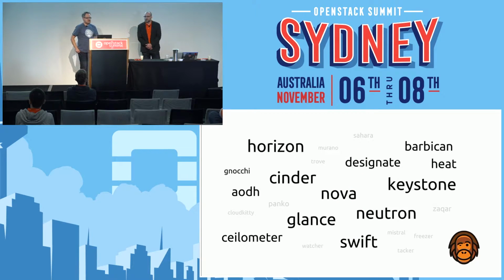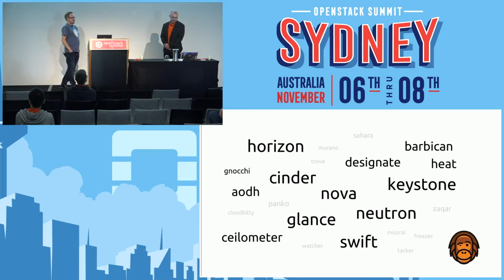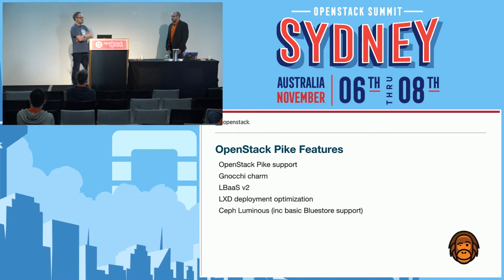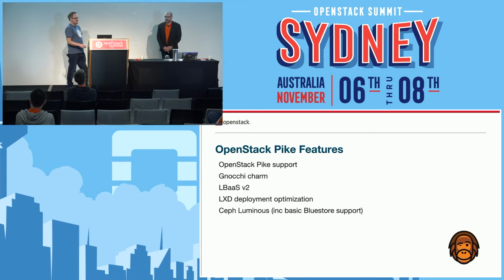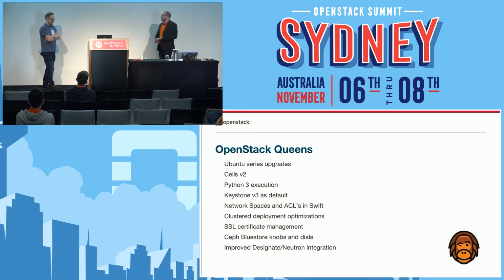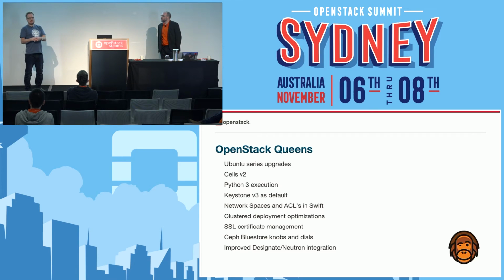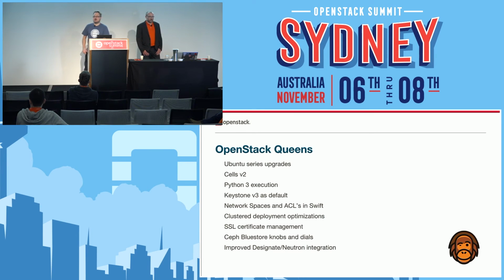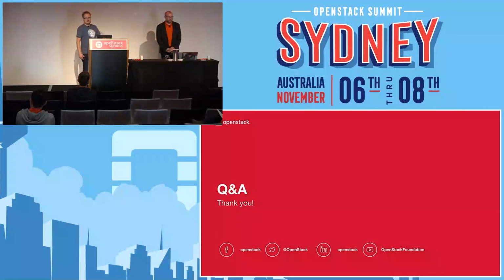OpenStack Charms - Project Update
The OpenStack Charms project provides deployment tooling for setting up and operating OpenStack Clouds at any scale. We've been an official OpenStack project since 2015 but have a commit history that goes back to the dawn of OpenStack in 2011. This session will provide a brief overview of the OpenStack Charms, an update on what's been delivered during the Pike development cycle (including a new charm for Gnocchi) and what our plans are for the Queens release.